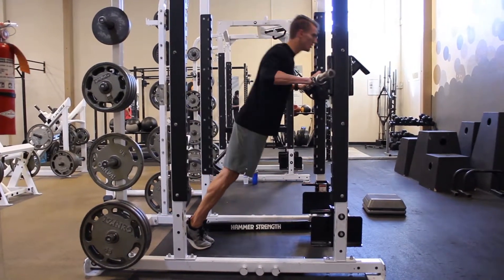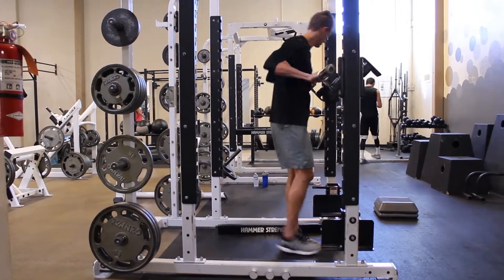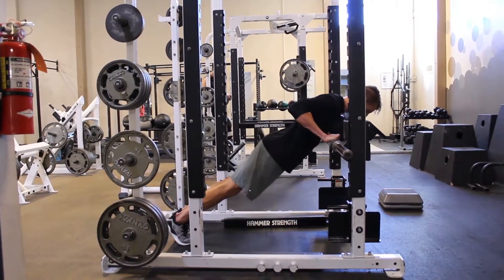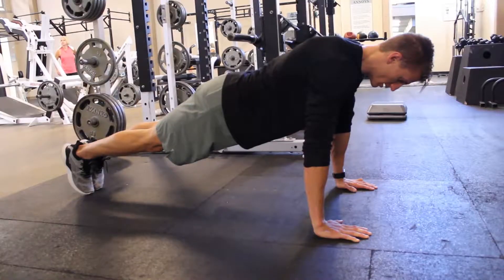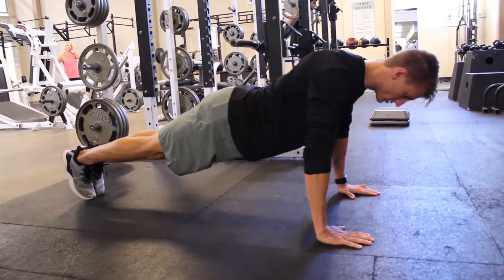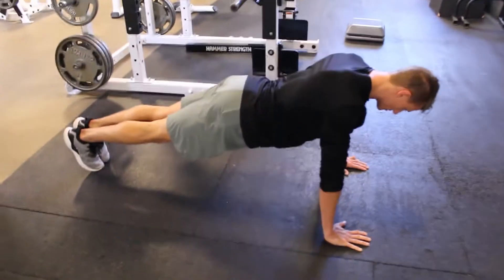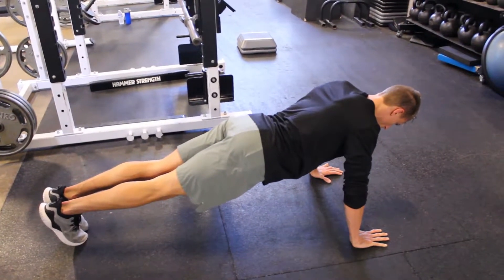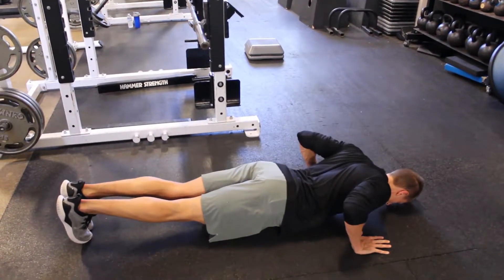pushup progression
Your hands should be just outside your shoulders, and your shoulder blades should start all the way forward. When you begin the decent, the shoulder blades glide back and down as the elbows pull back. Leave a bit of space between your elbows and rib cage, but not so much that your arms bow out - notice that my upper arm is NOT parallel with my shoulders.